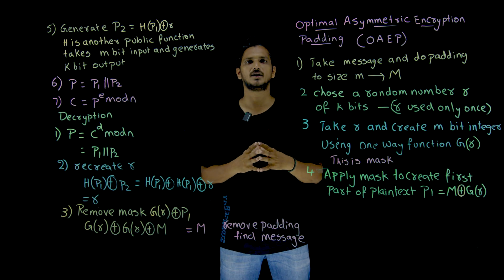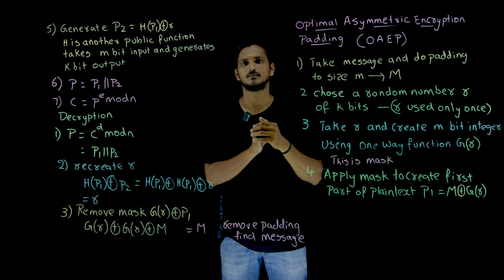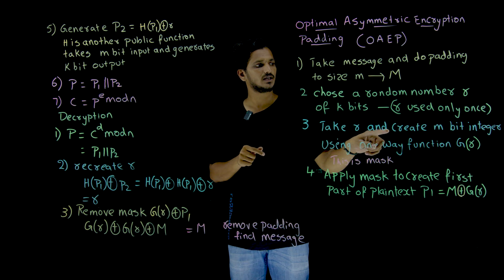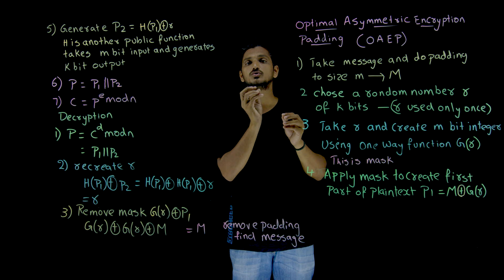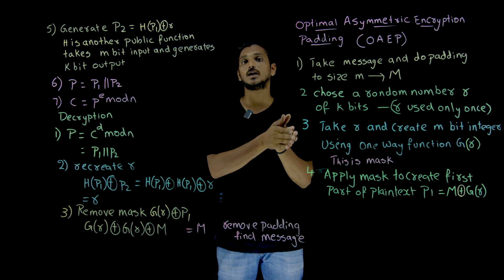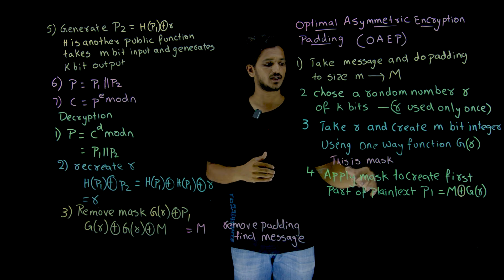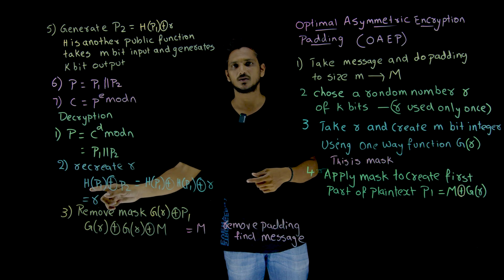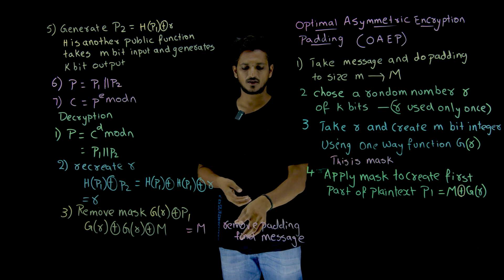Optimal Asymmetric Encryption Padding OAEP || Lesson 62 || Cryptography || Learning Monkey